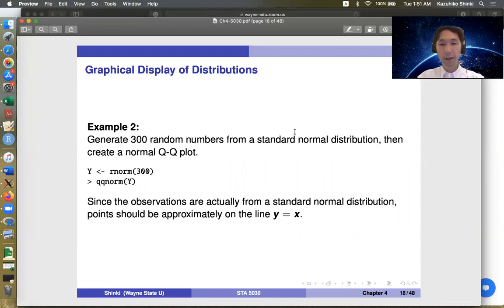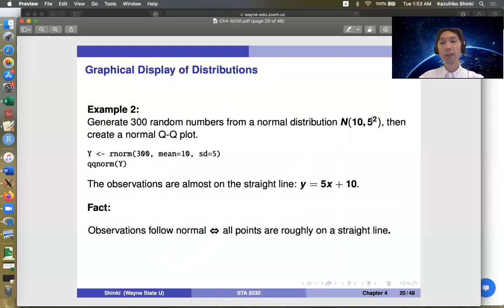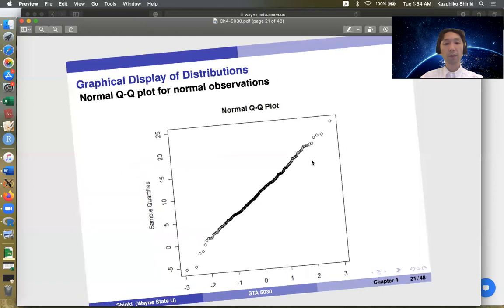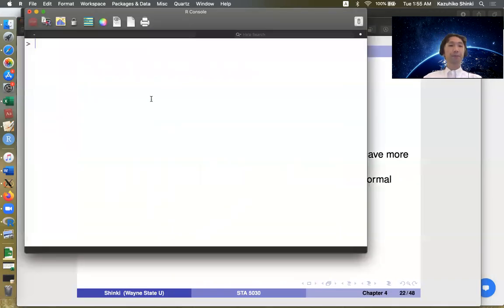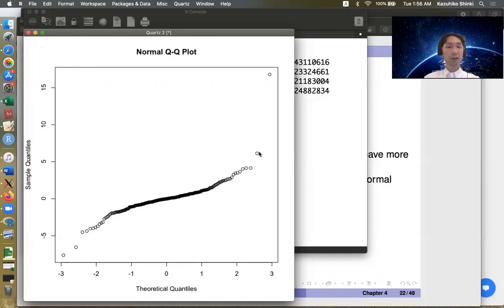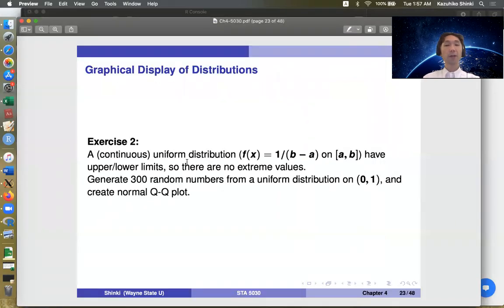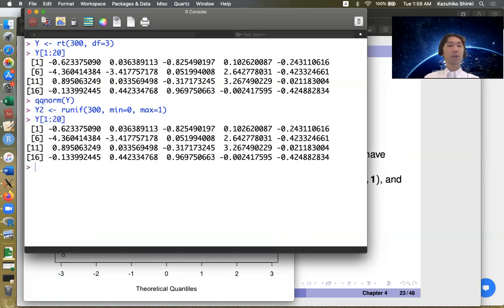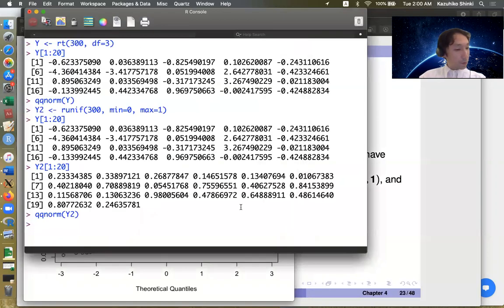5030-21F-09-30-2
Chapter 4 Q-Q Plot, part 2: normal, t, uniform